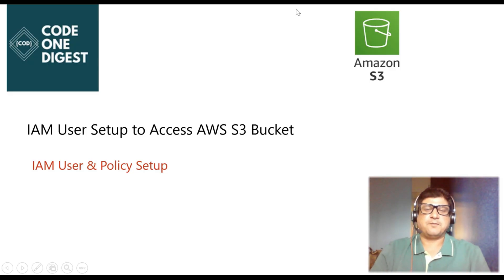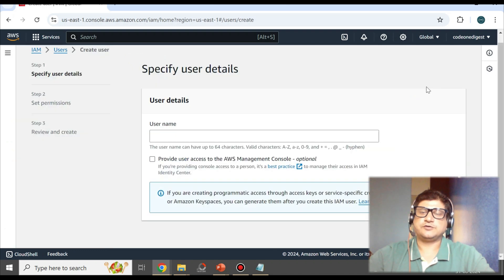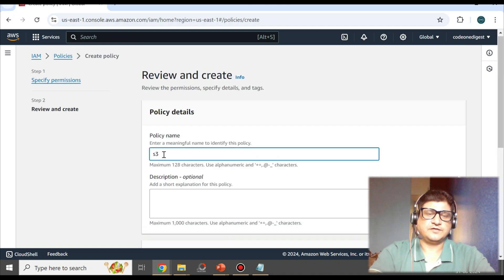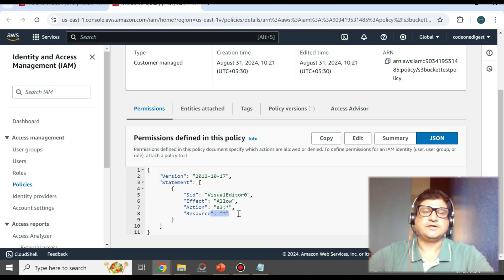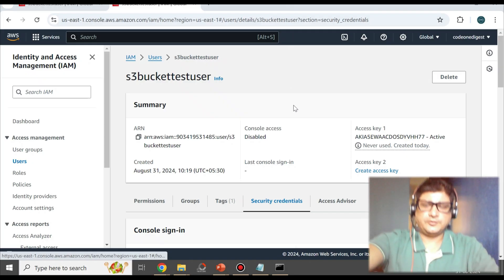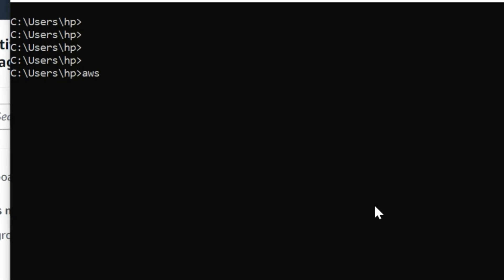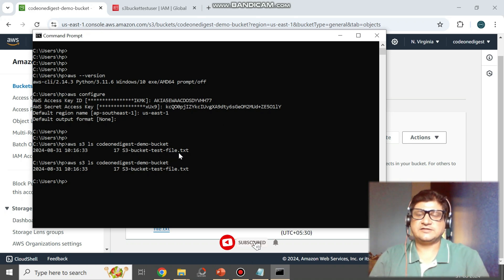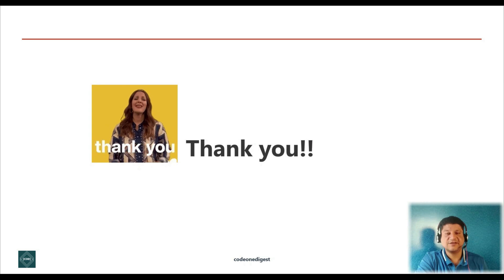IAM User & Policy Setup to Access S3 Bucket | Step by Step Tutorial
In this tutorial, we will setup IAM user & policy to access AWS S3 bucket. We will learn to create IAM user with permissions to read, write access S3 bucket.

** AWS S3 Simple Storage Service **
Object storage built to store and retrieve any amount of data from anywhere. Amazon Simple Storage Service (Amazon S3) is an object storage service that offers industry-leading scalability, data availability, security, and performance. You can use Amazon S3 to store and retrieve any amount of data at any time, from anywhere.

** IAM User **
An AWS Identity and Access Management (IAM) user is an entity that you create in AWS. The IAM user represents the human user or workload who uses the IAM user to interact with AWS. A user in AWS consists of a name and credentials.

** IAM User Policy **
Policy is to manage access in AWS by creating policies and attaching them to IAM identities (users, groups of users, or roles) or AWS resources. A policy is an object in AWS that, when associated with an identity or resource, defines their permissions.

** CHAPTER **
0:00 Welcome to AWS IAM User & Policy Setup for S3 Bucket
0:33 Create IAM User for S3 Bucket
2:07 Create Policy for IAM User
3:11 Attach Policy to IAM User
4:17 Create User Access Key & Secret
6:30 Access S3 Bucket using Key & Secret